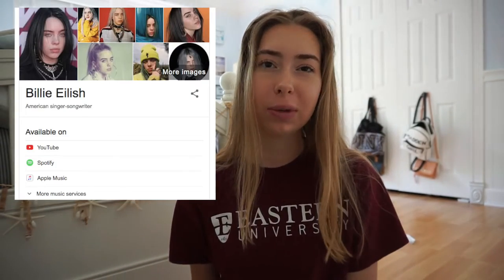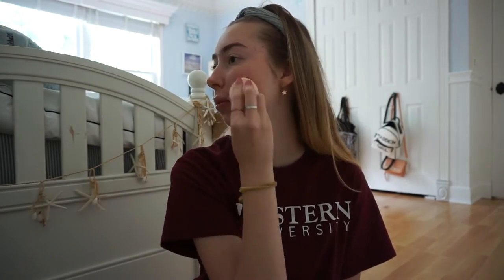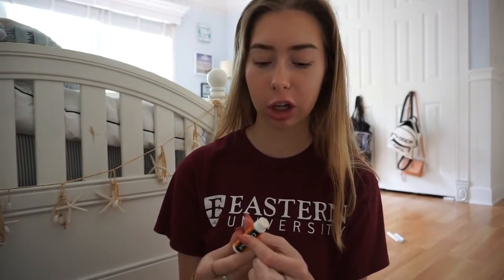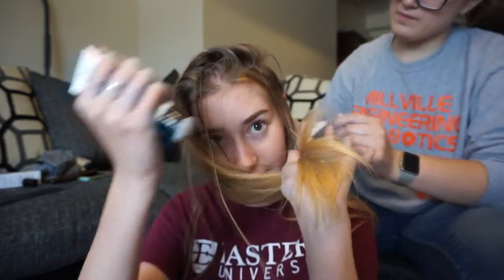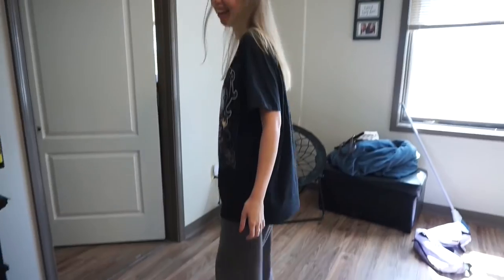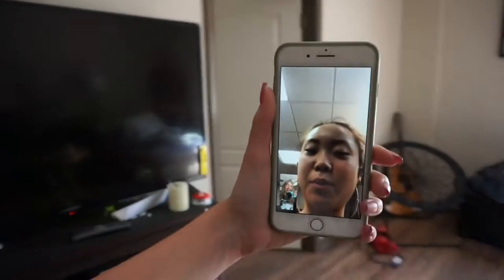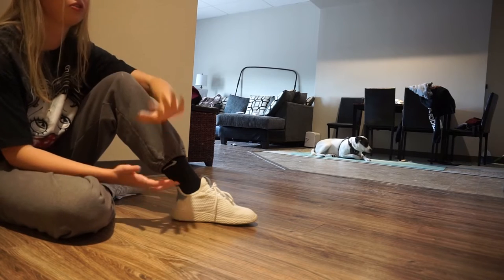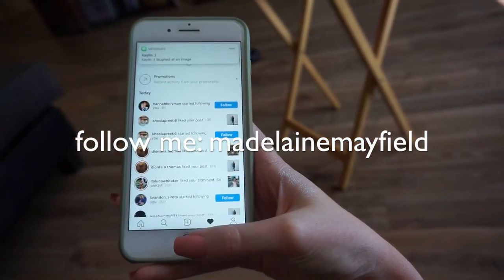TURNING MYSELF INTO BILLIE EILISH!! TRANSFORMATION (HAIR, MAKEUP, OUTFIT)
trying to make myself look like Billie Eilish
recreating Billie Eilish hair makeup and outfit